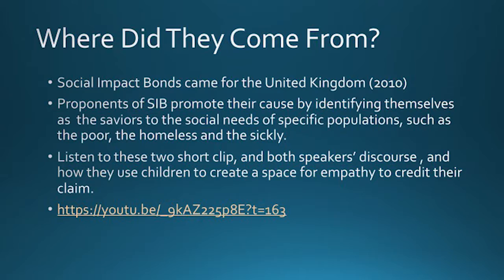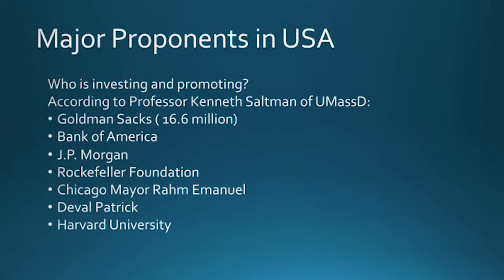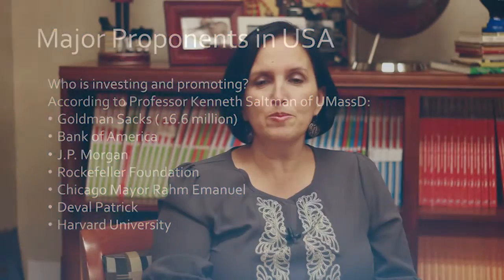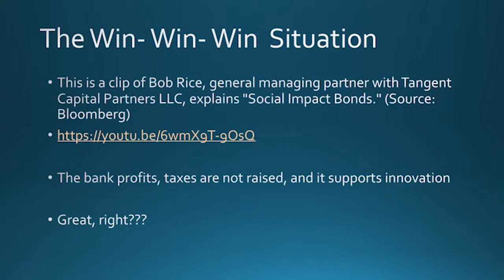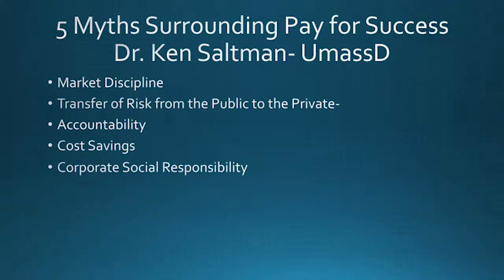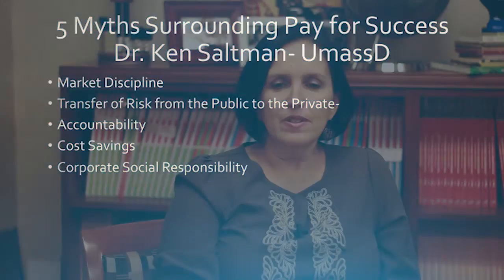Social Impact Bonds ~ Pay for Success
Leslie Vicente tutorial presentation on Social Impact Bonds